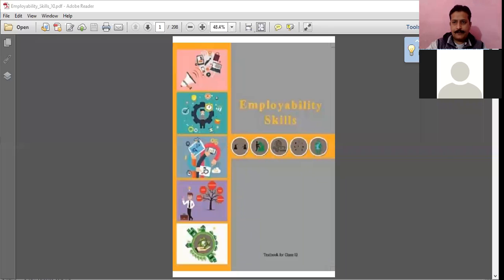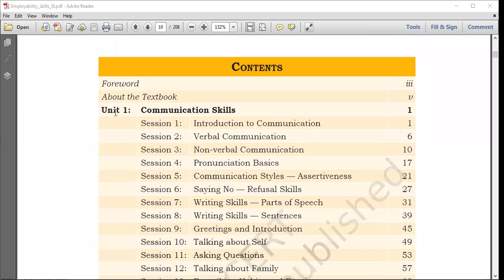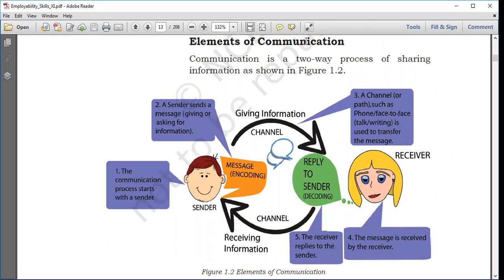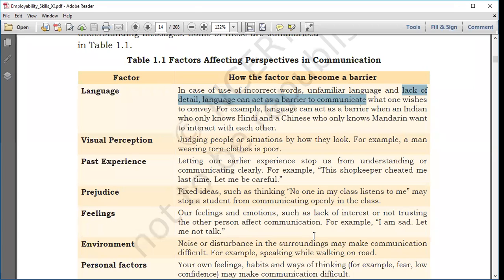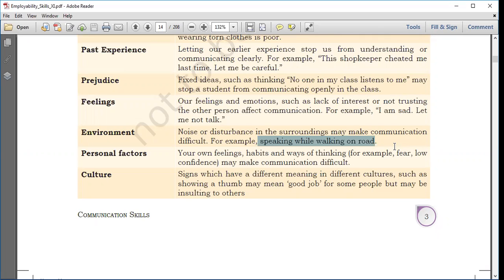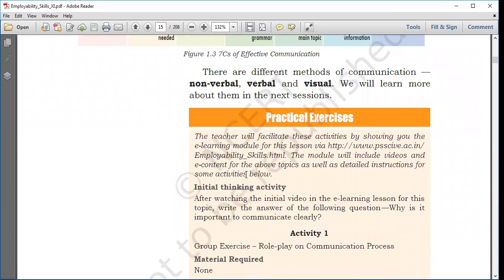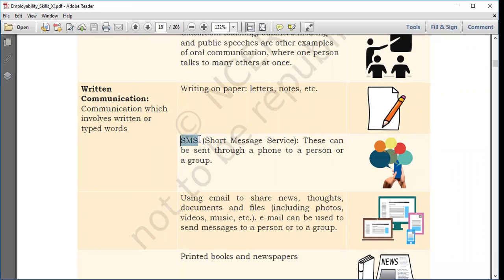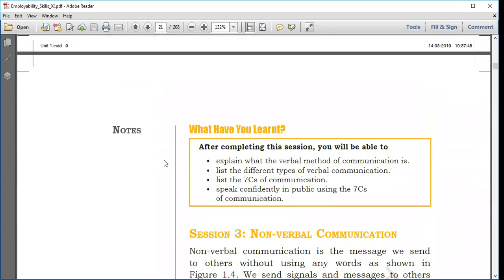Grade XI Information Technology (802 Code) Employability Skills Part 1